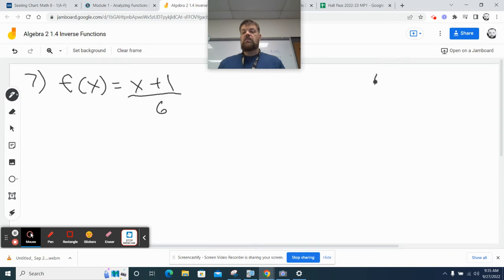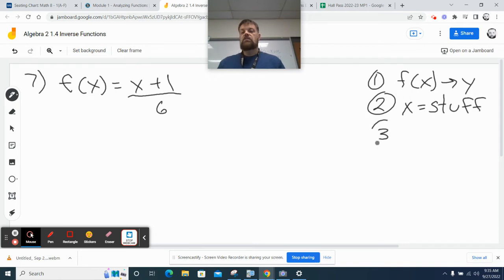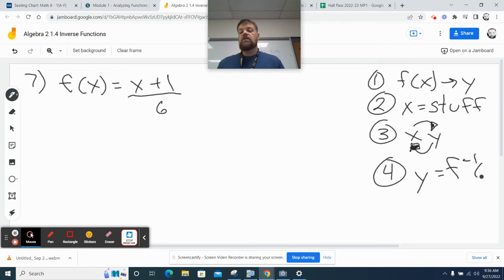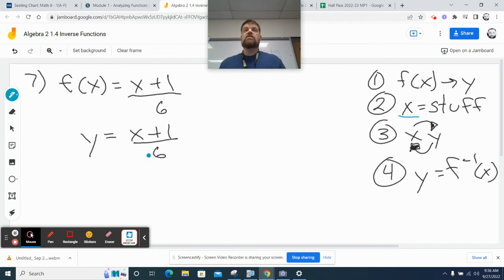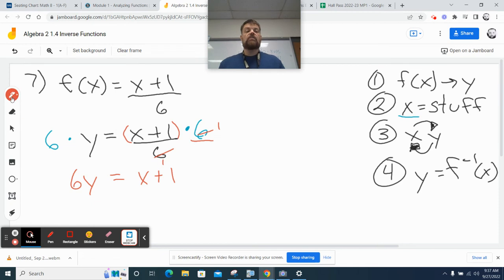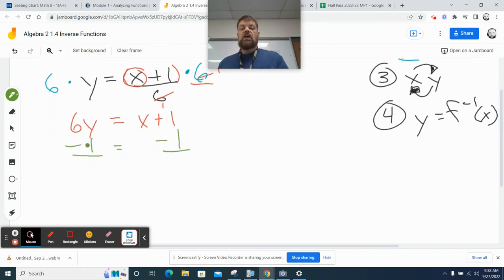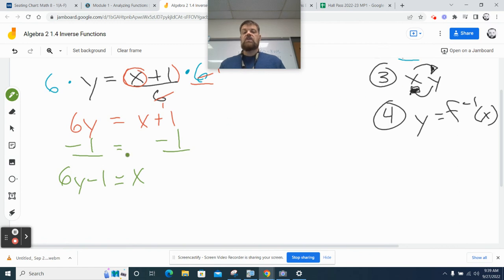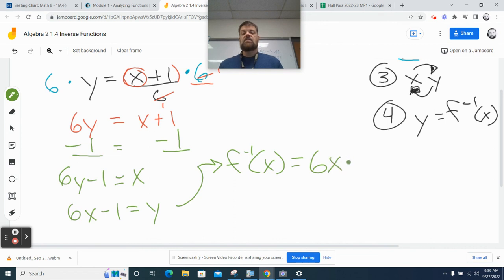Algebra 2 1.4 Inverse Functions Problem 7